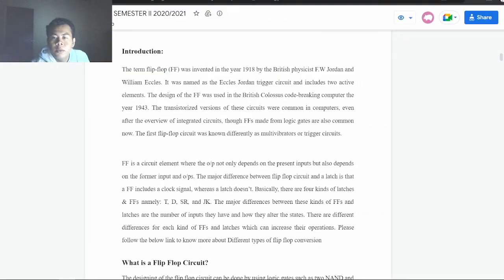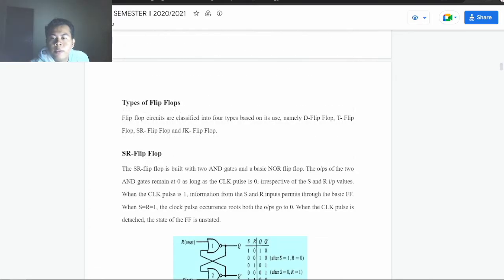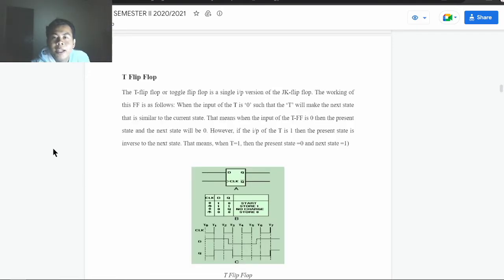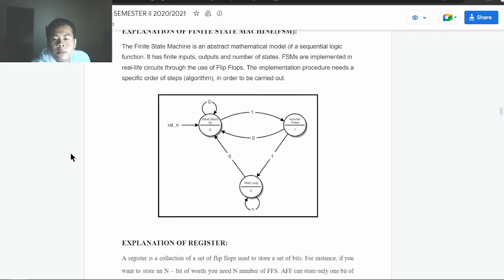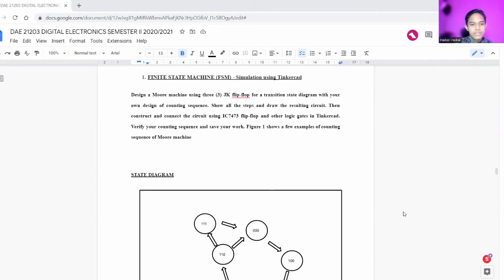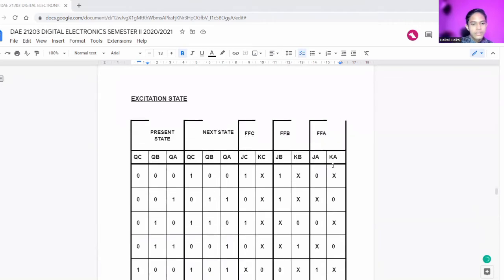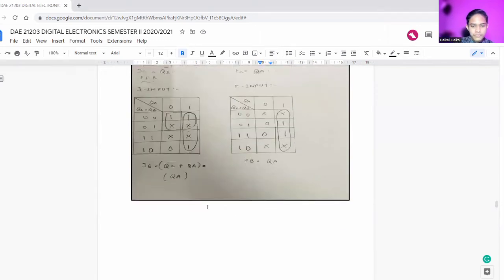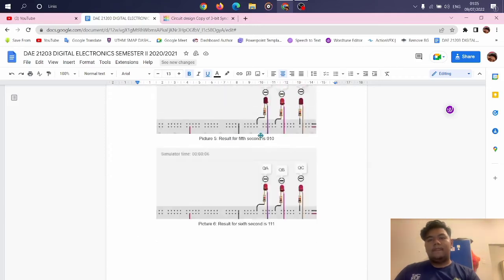VIDEO PRESENTATION PROJECT DIGITAL ELECTRONIC BY GROUP 20